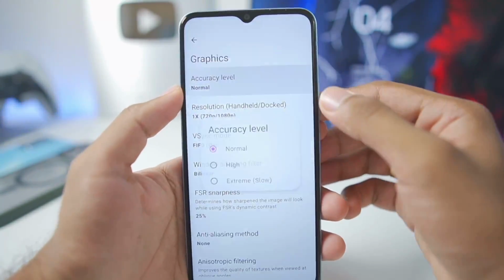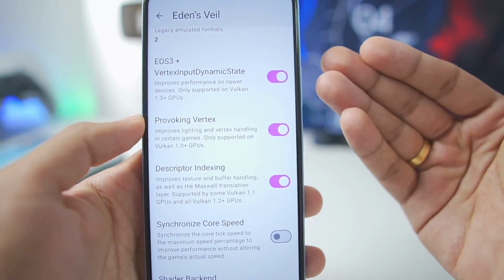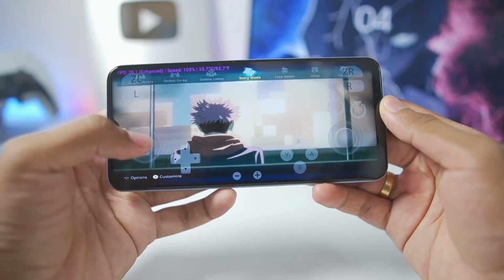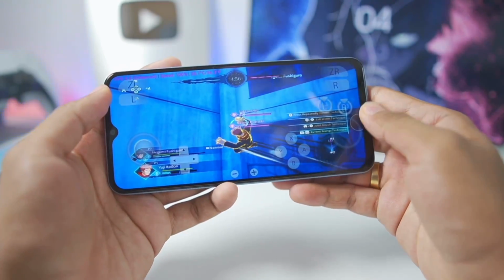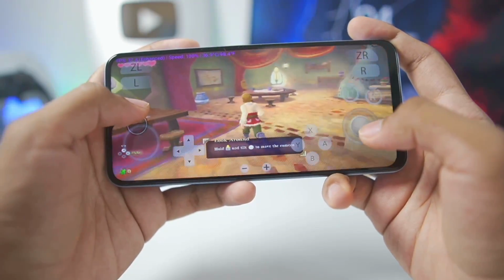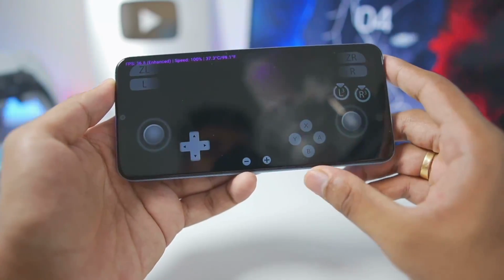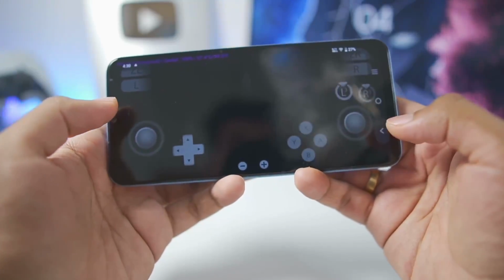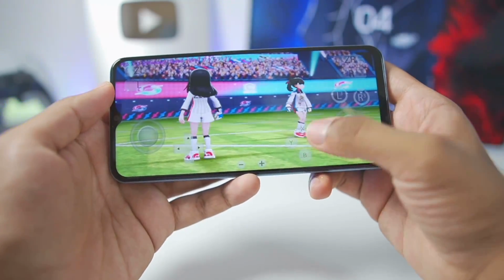🔥 TESTING EDEN EMULATOR ON *LOW-END* ANDROID DEVICE! BEST NINTENDO SWITCH EMULATOR?